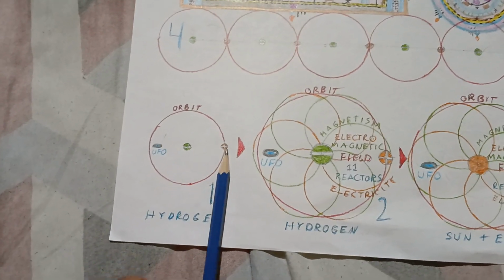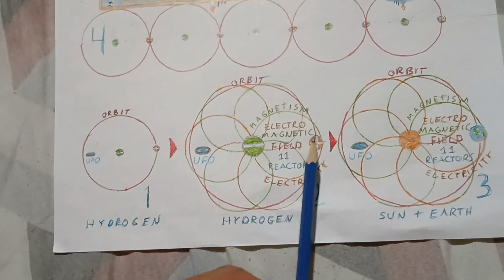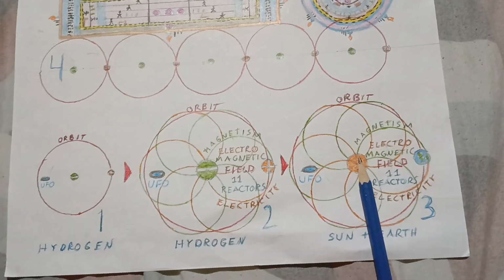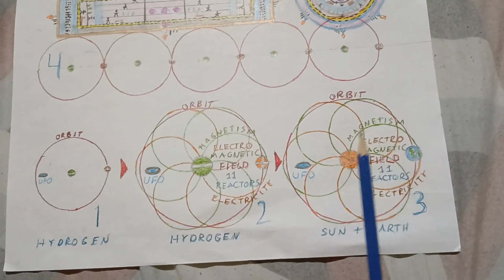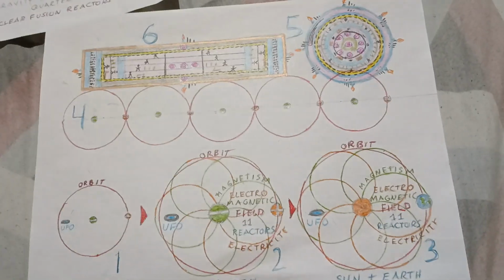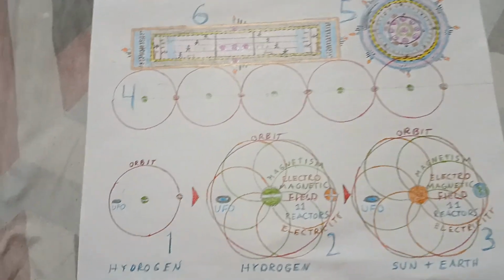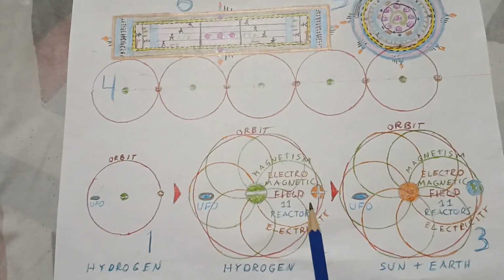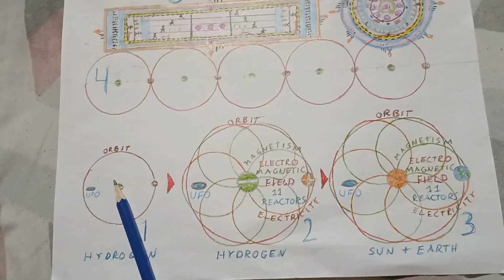Faster than light technology explained